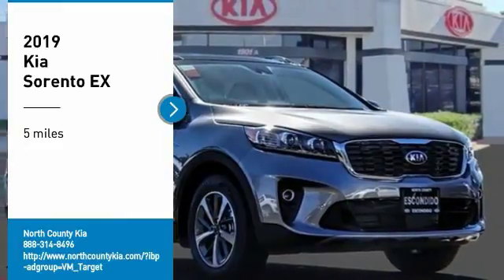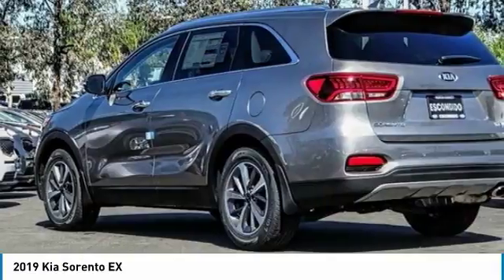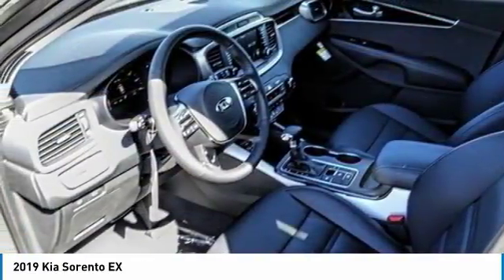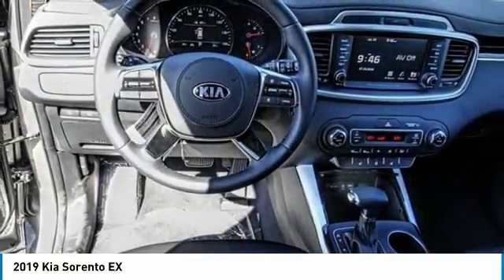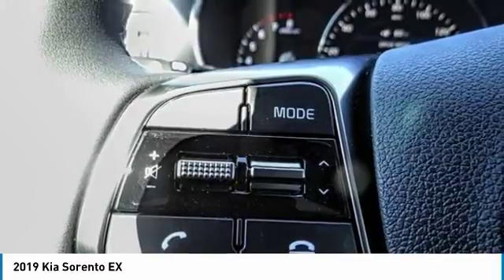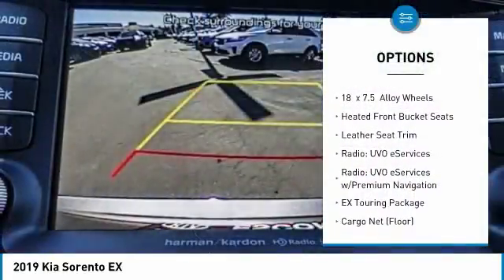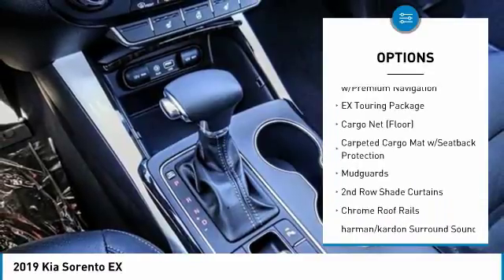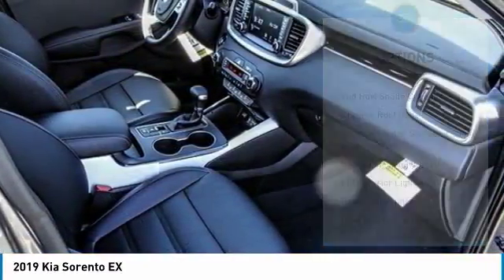2019 Kia Sorento Escondido Ca 2190061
2019 Kia Sorento EX

North County Kia
1501 S Auto Park Way

You'll love this 2019 Kia Sorento. This is a 4d sport utility you'll want to take home. Call and get in touch with North County Kia directly, and be the first to open the 4d sport utility door today!